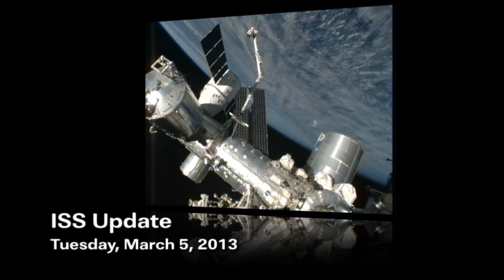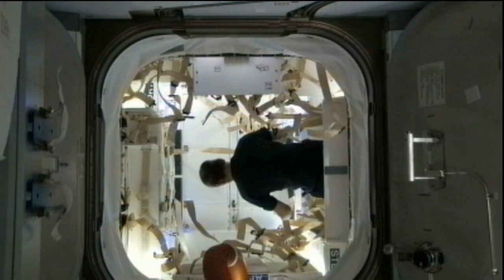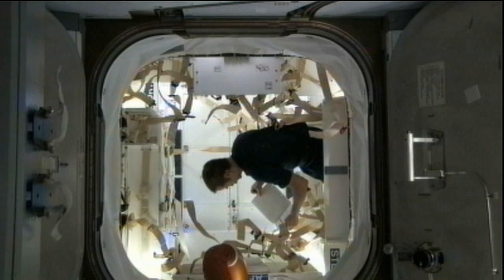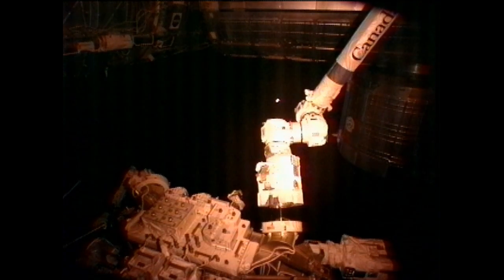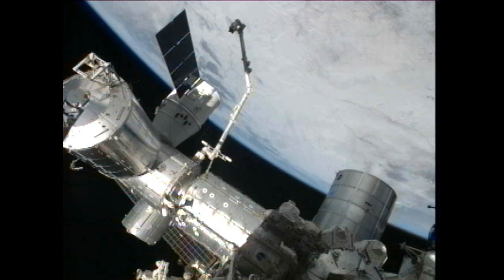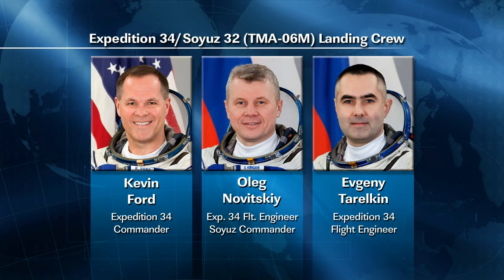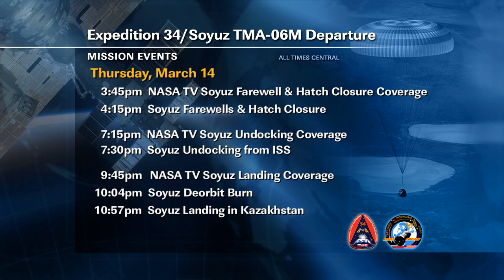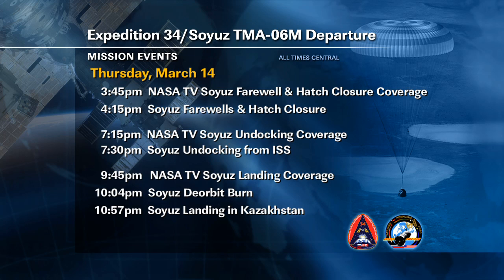ISS Update - March 5, 2013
The International Space Station update video for March 5, 2013.